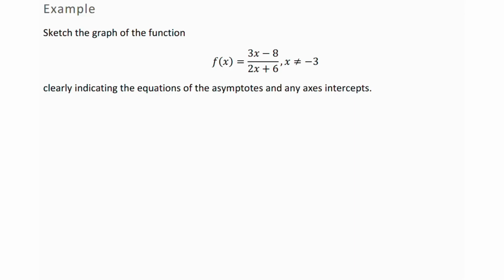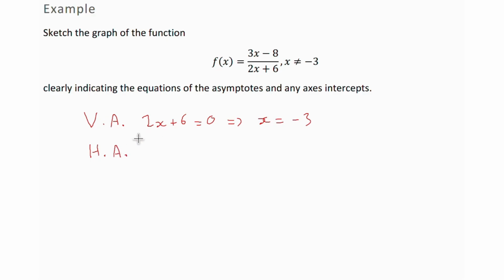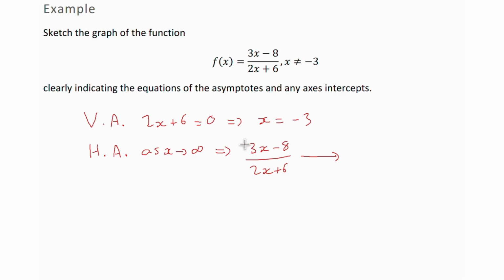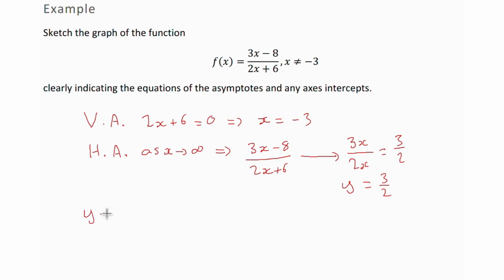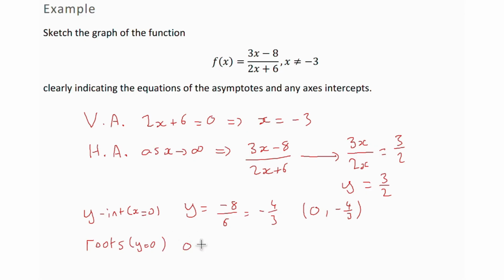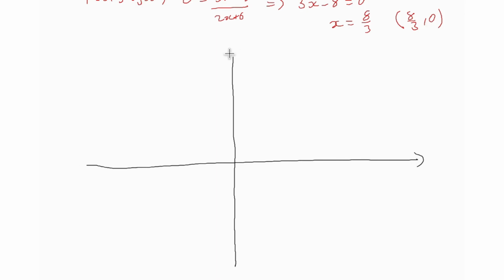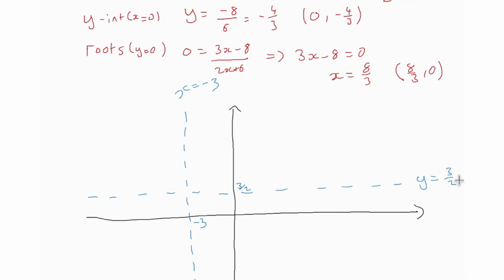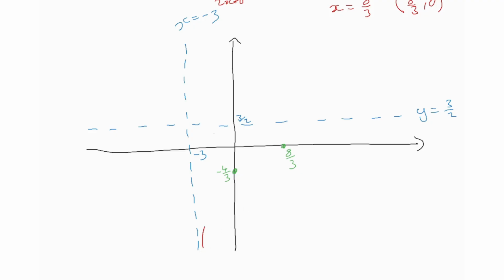IB Maths AAHL Rational Functions - Example 3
The answers to the third Example for AAHL Unit 2 Skill 9 Rational Functions.